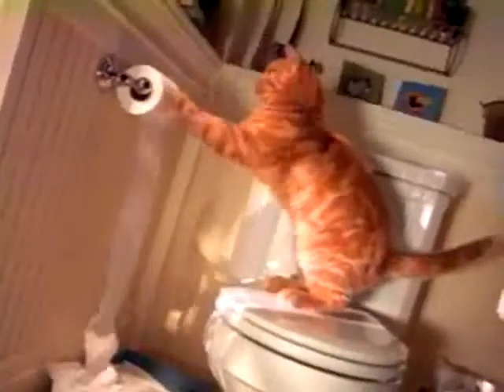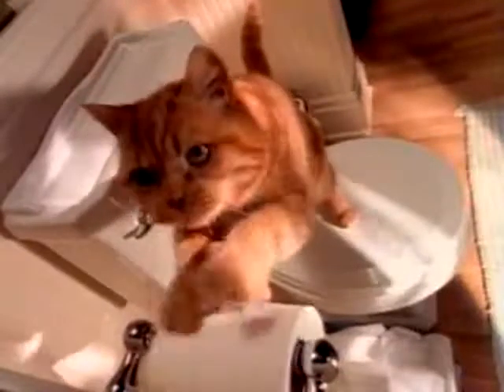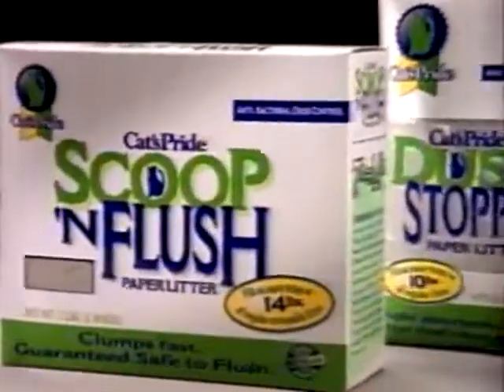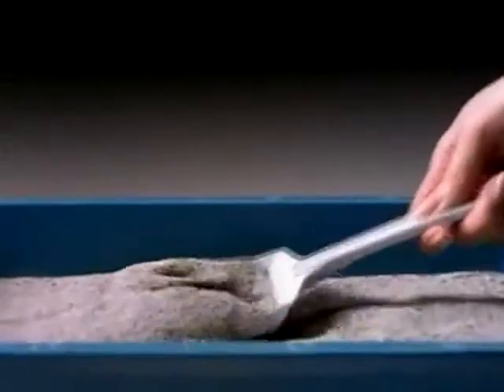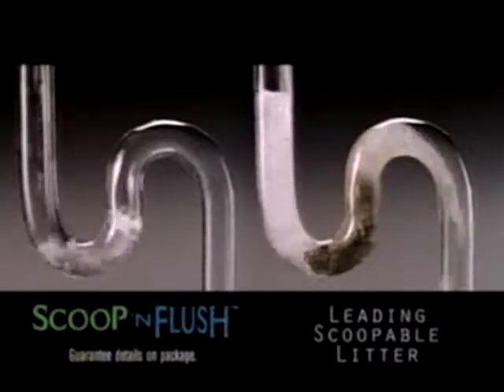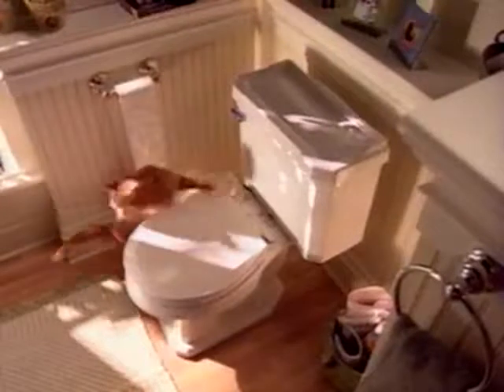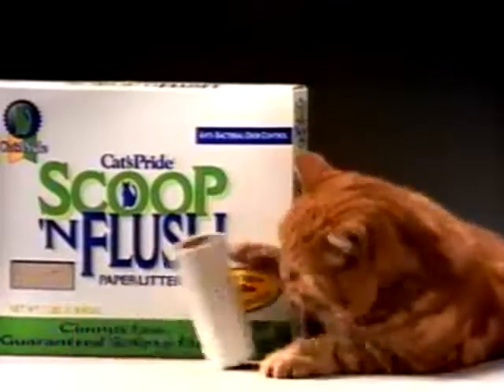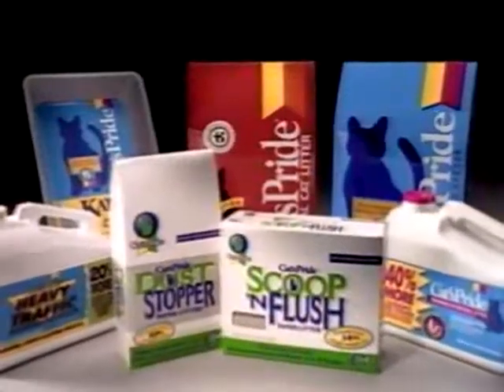Scoop n' Flush